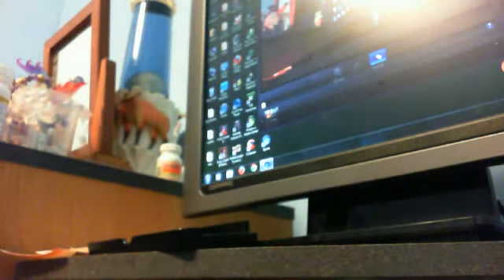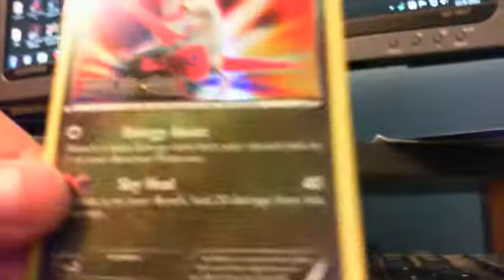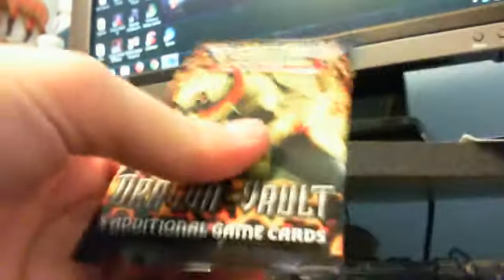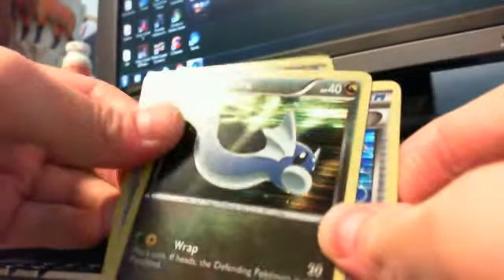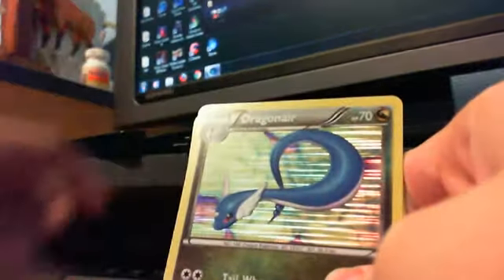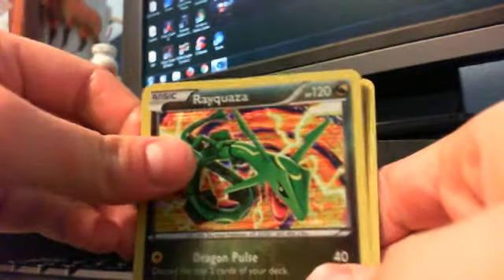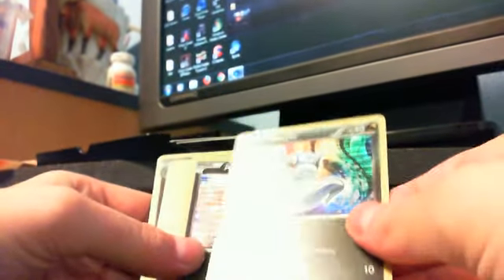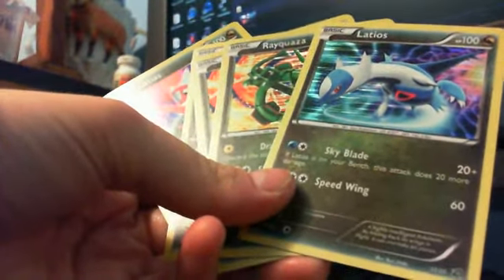Opening 2 Dragon Vault Blisters: YUSSSSS! (Sweet last pull for me!)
So with that, I complete my Dragon Vault Collection! WOOT! These cards are beautiful and would recommend them to everybody! What lucky pulls in the final 3-pack blister! I must be psychic! I couldn't believe my luck there!